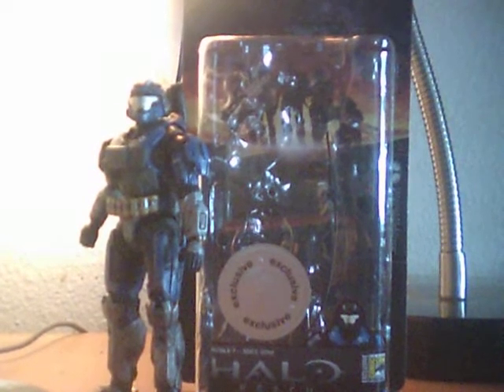Halo Reach Noble 7 Figure Review SDCC/Toys"R"Us Exclusive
the bio on the back:   Welcome to Reach. You are the UNSC's latest weapon in humanity's war against the alian covenant. A battlefield scavenger; a master af ad hoc augmentation; you have the supreme ability to adapt to any combat situation.

"Noble 7" is the first and only Limited Edition Bungiethemed Spartan action figure created exclusively for Comic-Con 2010. Based on the iconic class of Sparan-3 super soldiers featured in the upcoming game, Halo: Reach, Noble 7 comes outfitted with a custom armor load out, a studioinspired paint job, and livery designed by a team of artist from inside Bungie's top secret lair.
first SDCC exclusive for me.